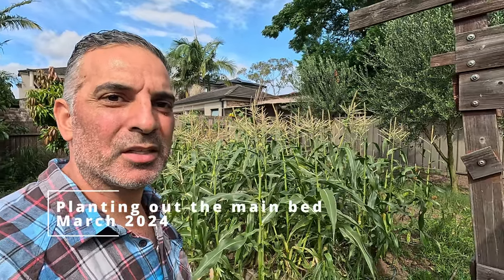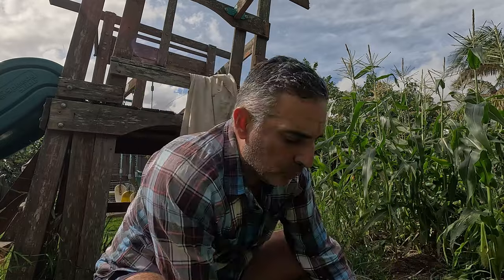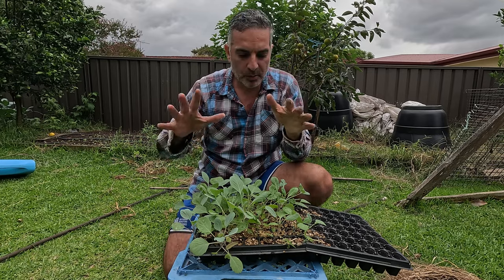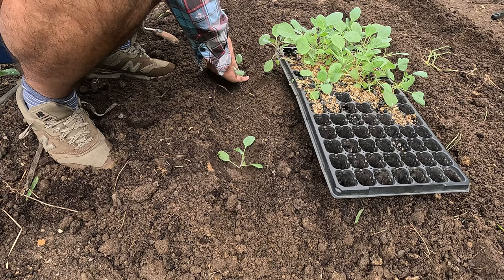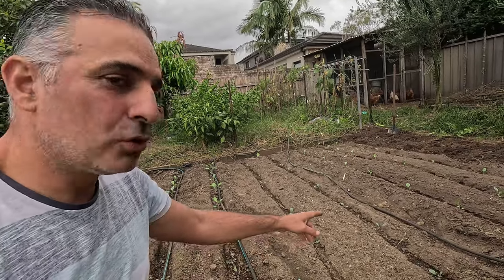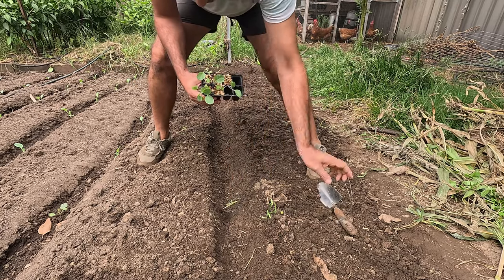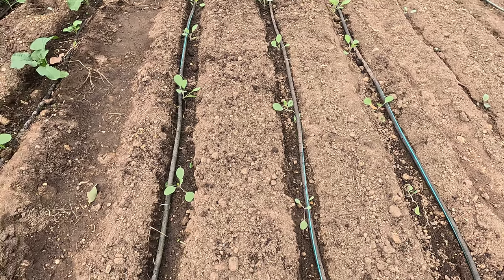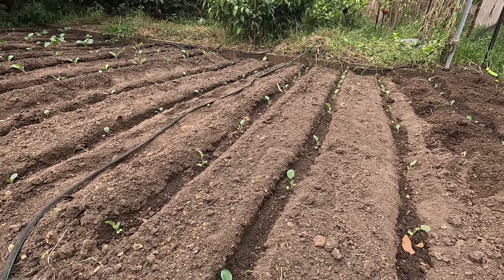Planting out a whole bed of brassicas - This week in the patch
This week i am finally ripping out the summer garden and planting out my brassica seedlings. Cabbages and cauliflower are being planted in the patch. I will also provide an update on my first planting of cauliflower and broccoli and go through what fertilising i do at their final stages, and how i control pests

Timecodes
00:00 clearing the corn patch
01:54 adding amendments to the bed
03:12 cabbage variety
03:55 planting out the cabbage seedlings
06:00 planting out cauliflower
08:40 final overview of the main bed
11:06 update on first brassica planting
12:30 applying fertiliser for larger heads closer to harvest
13:56 how i control pest damage